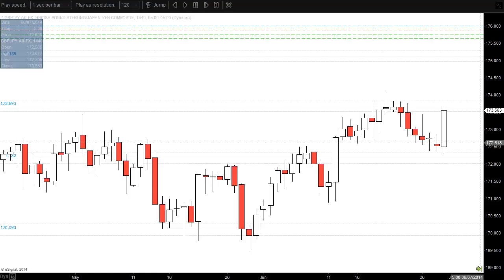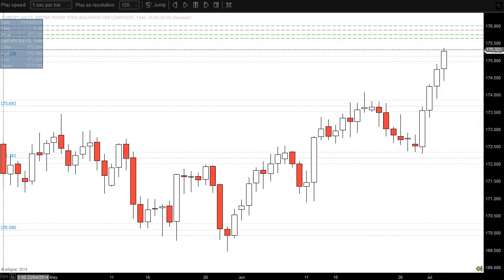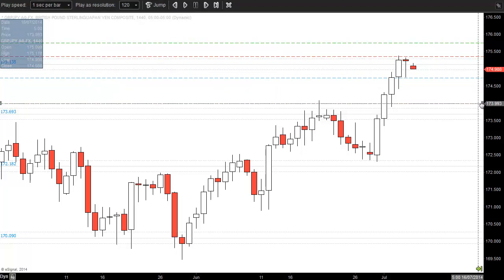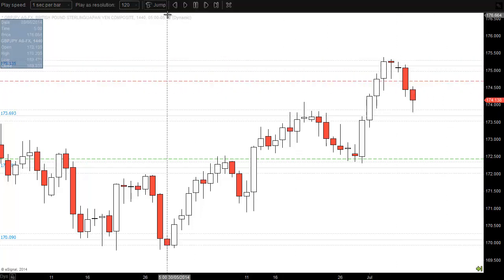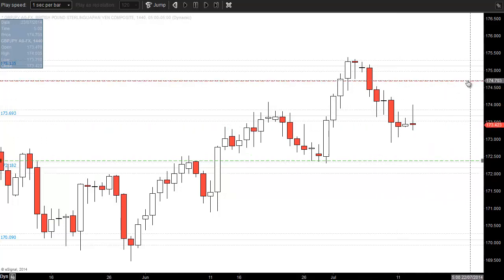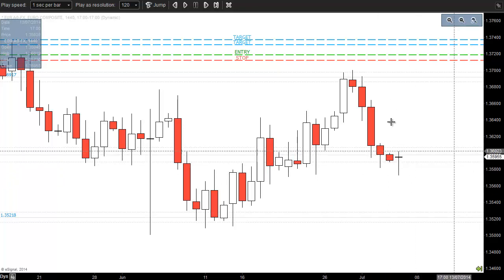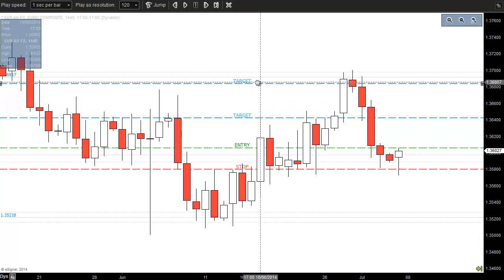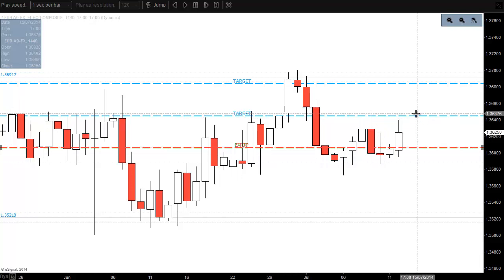If you struggle trading Price Action this step by step reversal trading video is for you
Reversal trading is simple when you see perfect set up. The problem is, most reversal trades aren't perfect.  So, are you struggling with learning how to trade price action If yes, here is a step by step replay of two reversal trades from last week. Both of these trades were posted to the forum before they triggered. The video shows you exactly how to trade these reversals. Including where to enter, where to place targets, and where to place stops.